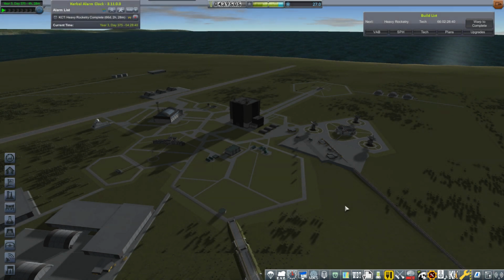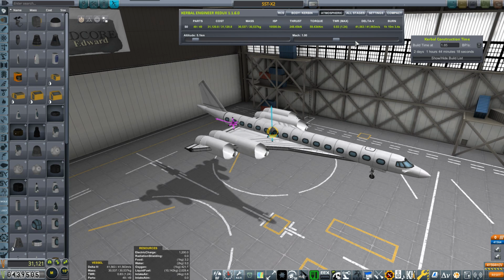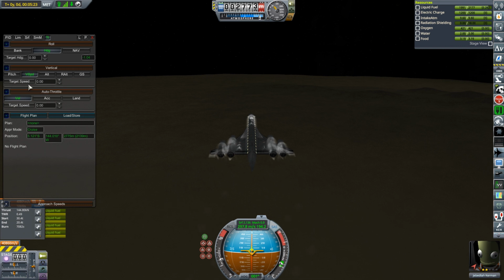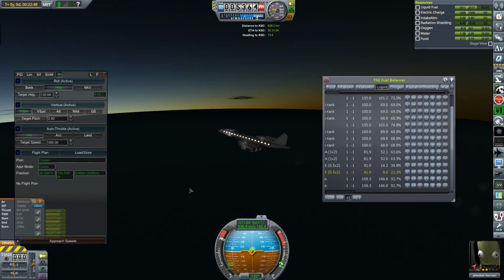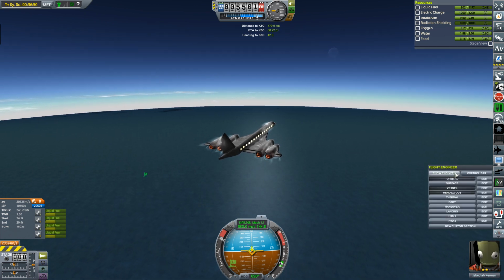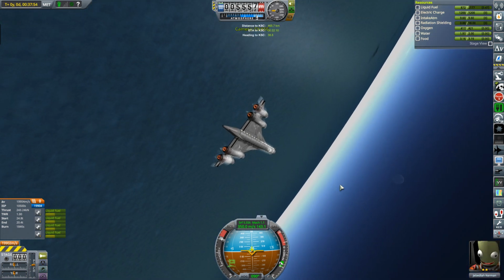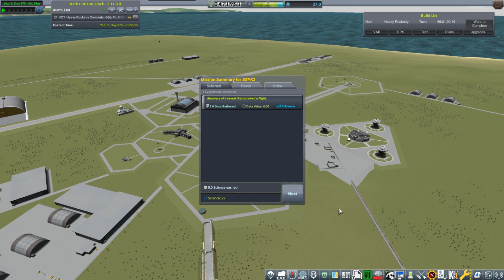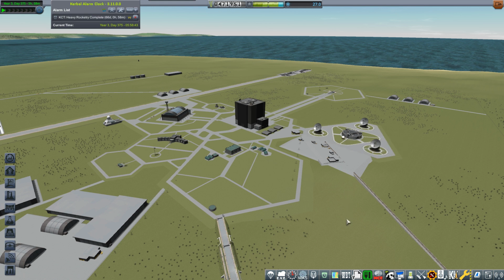Kerbal Space Program | Hardest Career | 52 | GAP | KSC Airlines | Second SST Prototype Testflight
Kerbal Space Program | Hardest Career

This is Kerbal Space Program.
I will be playing at the hardest difficulty on career mode.
Starting with aircraft & the GAP 'Giving Aircraft A Purpose' contracts pack.

I have manually selected the following to increase difficulty further.
Part G Force & Part Pressure Limits
Kerbal G Force Limits.
No Control On Signal Loss.
Plasma Blackout (No Control during Reentry)
Mods For Increased Difficulty...
KCT Kerbal Construction Time.
Oh Scrap (Part Failures)
Persistent Rotation Persistent Momentum.
TACLS Thunder Aerospace Life Support (Food water & oxygen is now a requirement).
Kerbal Health (Various health effects including radiation).
Unkerballed Start (Based on Unmanned before manned SETI techtree).
OPM Outer Planets Mod (Greatly expands the stock system).
Event Horizon (Adds a number of new star systems & a Blackhole)
Extra Solar (Adds the star Valentine & it's planetary bodies)
*For a full list of all the mods featured in this series please see the playlist description.

Developers Description...